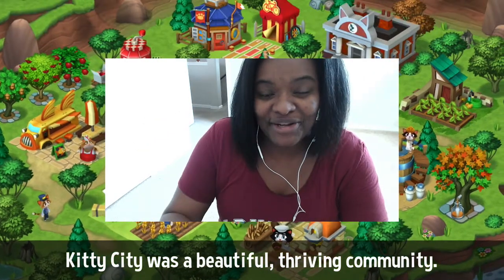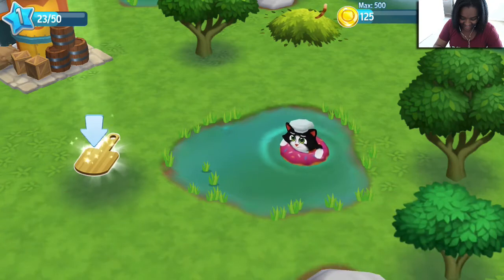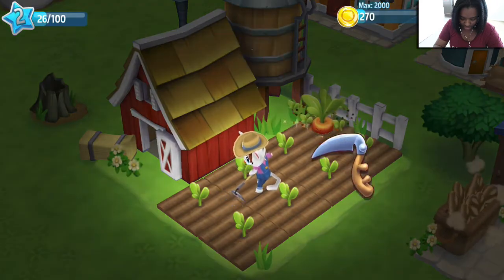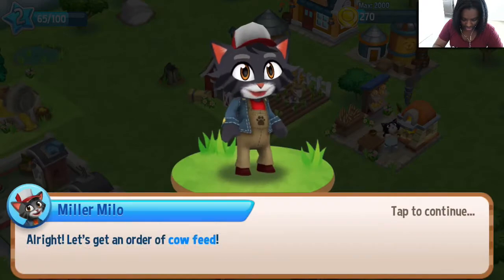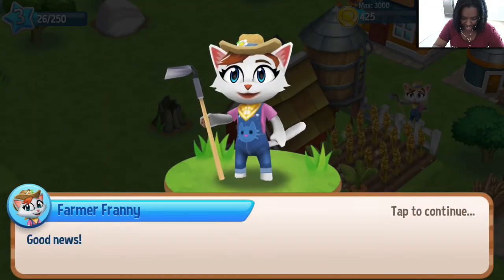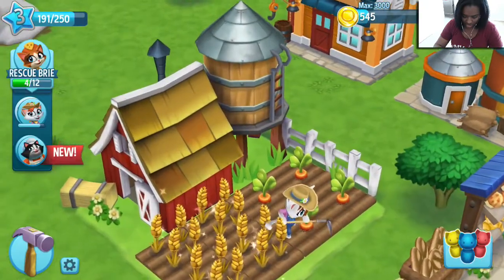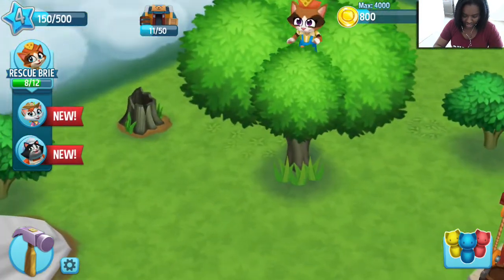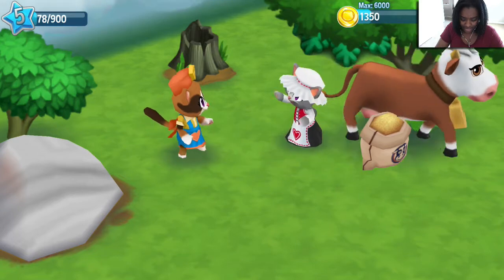Kitty City iOS Gameplay - Cute Farm Simulator Game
Lets check out the new farm sim game Kitty City.

Get free gems, iTunes and Google play gift cards by using FreeMyApps.
TITLE: Sunny Holidays
ARTIST: NICOLAI HEIDLA